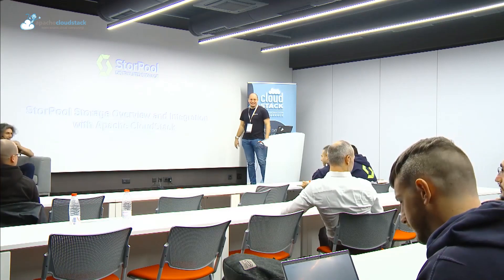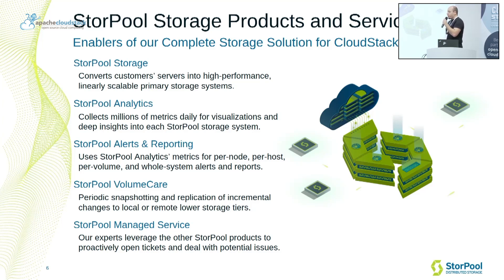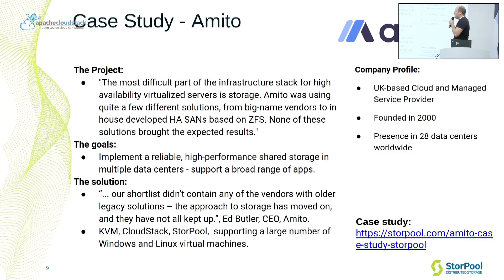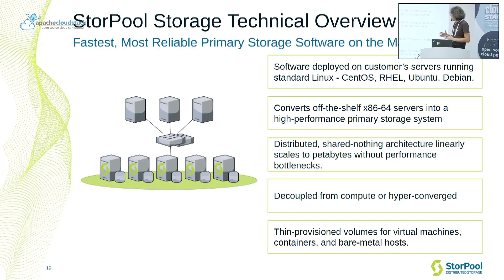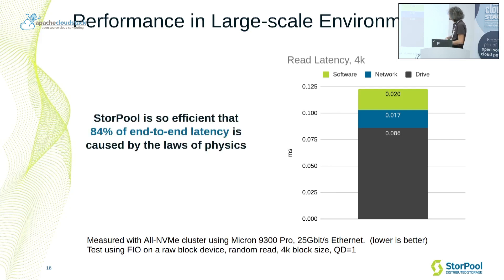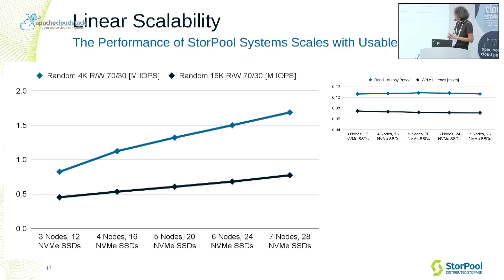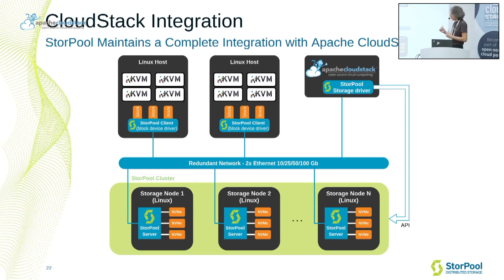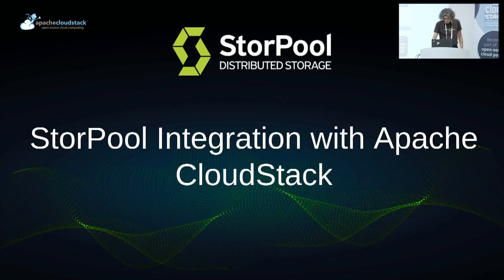StorPool Storage Оverview and Integration with CloudStack - CloudStack Collaboration Conference 2022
StorPool is a leading software provider that develops the most reliable and speedy storage platform on the market. The software comes as an utterly hands-off solution – StorPool’s team architects, deploys, tunes, monitors, and maintains the system. The software has a native plug-in for CloudStack, and it is the ideal solution for companies that aim to optimize and grow their business, eliminate data storage issues, or secure fast and reliable access to data to achieve their business goals. In this talk, you’ll find out more about StorPool’s functionality, architecture, and use cases. You’ll also learn about the new features of the product and its deeper integration into CloudStack.

Slavka Peleva is a software developer at StorPool Storage and has been a passionate CloudStack Commiter since 2021. She is part of the CloudStack community and is excited to work on new features and capabilities to improve the open-source cloud management solution. At StorPool Slavka is responsible for the product integration with Cloudstack and is working on its native implementation in the technology. With her dedication and efforts in creating the StorPool’s plugin for CloudStack, companies can build reliable and speedy storage that is powered by the two technologies.

Venko Moyankov is the Solutions Lead at StorPool Storage, a fully managed data storage solution that transforms commodity hardware into a shared, powerful, highly available, and reliable storage system. He has experience with managing large virtualizations, working in telcos, designing and supporting the infrastructure of large enterprises. In the last year his focus has been in helping companies globally to build the best storage solution according to their needs and projects.

Alex Ivanov is the Product Lead at StorPool Storage and is responsible for the product strategy and tactics at the company. He has experience in the storage market and a deep understanding of the needs and priorities of businesses managing large-scale clouds to run diverse, mission-critical workloads. At StorPool, he works closely with the team to evolve the StorPool primary storage platform and expand its capabilities and usefulness for various use cases. His goal - ensure StorPool cost-effectively delivers above and beyond what is possible with other primary storage products to help customers achieve their commercial and technical goals.

CloudStack Collaboration Conference 2022 took place on 14th-16th November in Sofia, Bulgaria and virtually. The day saw a hybrid get-together of the global CloudStack community hosting 370 attendees. The event hosted 43 sessions from leading CloudStack experts, users and skilful engineers from the open-source world, which included: technical talks, user stories, new features and integrations presentations and more.